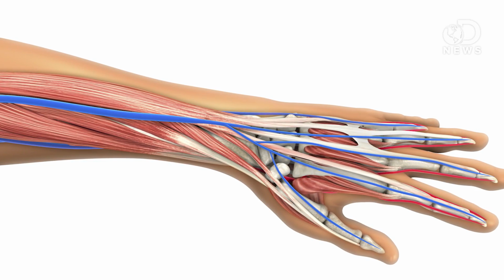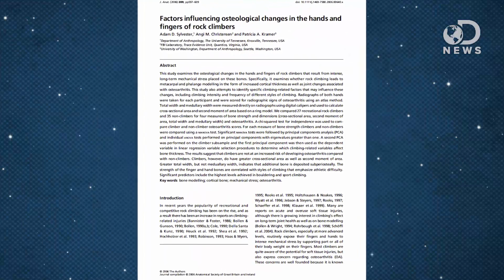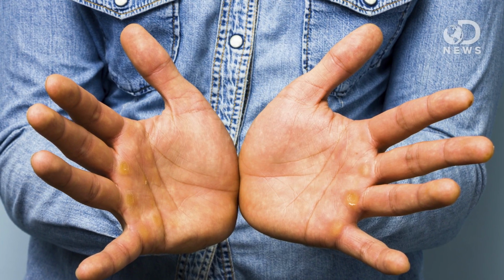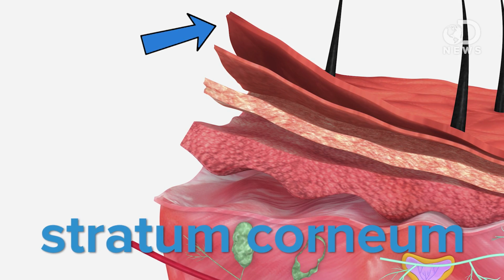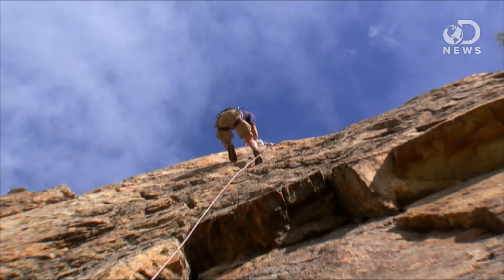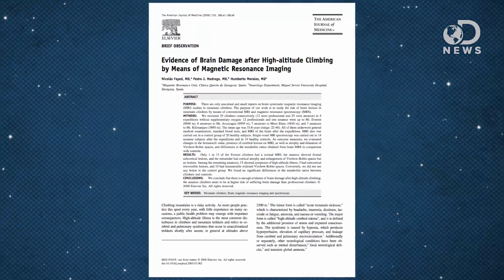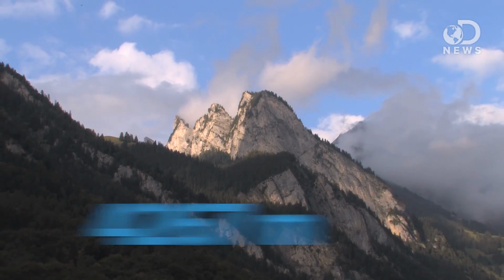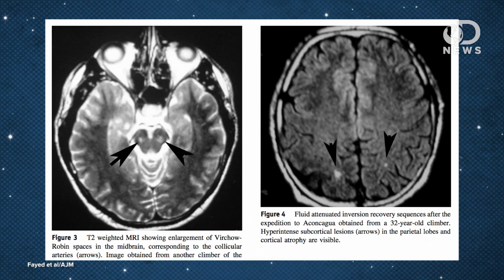The Science Of Mountain Climbing!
Mountain climbing is one of the most difficult sports, but it can be very rewarding. Trace is here today to discuss all of the aspects of climbing.

Into Thin Air: Mountain Climbing Kills Brain Cells
“IN THE LATE 1890s in a laboratory atop a 4,554-meter peak in the Monta Rosa range in the Italian Alps, physiologist Angelo Mosso made the first direct observations of the effects of high altitude on the human brain: by eye and with an apparatus he designed, Mosso peeked into the skull of a man whose brain had been partly exposed in an accident, observing changes in swelling and pulsation.”

“By monitoring blood flow in the brains of six climbers scaling Mount Kilimanjaro in Tanzania, German medical researchers have identified a possible way to prevent the headaches that are a common feature of altitude sickness.”

“In any physical activity, there is always the risk of acute injury – cuts, scrapes, bruises, and even broken bones are often par for the course.”

What Are Calluses And How Are They Formed?
“These extra-tough patches of skin are generally quite useful–we might even say handy–because they act like a kind of natural armor, protecting areas of skin that get an unusual amount of wear and tear.”

“Our fingers themselves do not have muscles in them.”

“Why are people scared of high roller coasters, air travel, and walking on the edges of cliffs?”

Fear of Heights: Do you have acrophobia?
“Are you afraid of heights? Watch this video and see what you think (but remember - don't try this at home - even if you have access to a 1000 foot tall tower!)”

Evolutionary psychology explores ancient and newer roots of instinctual fears
“Cars kill a lot more people than spiders, bats, snakes and wolves, but why don't we fear them in the same visceral way?”